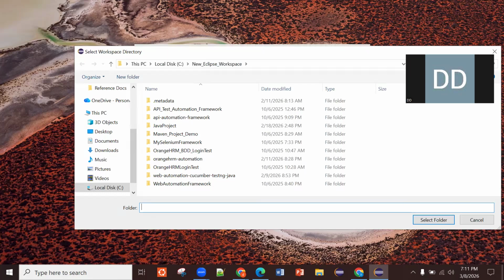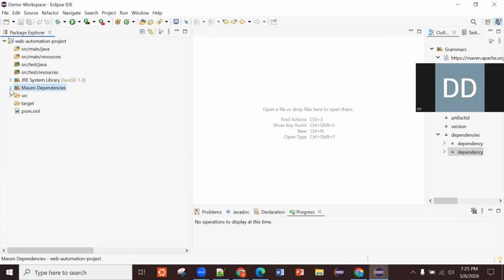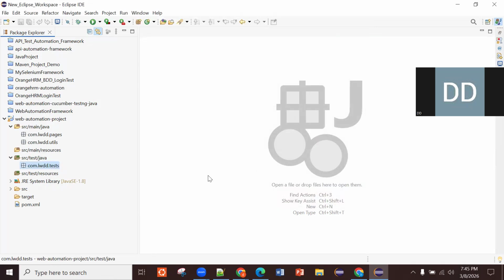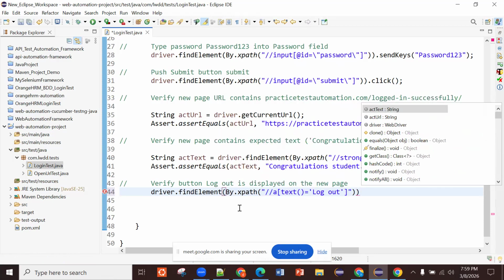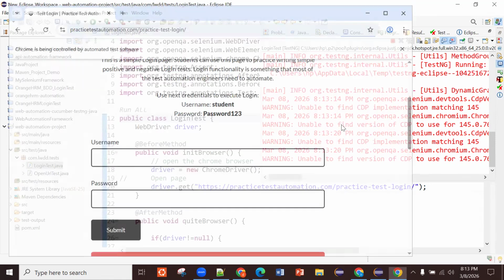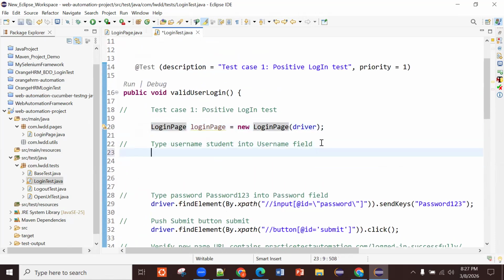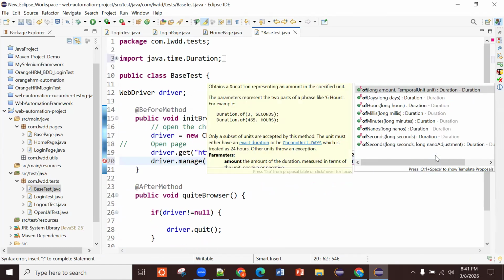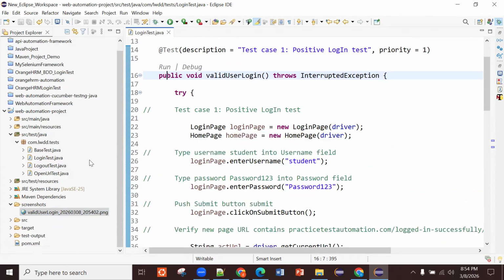Selenium Automation using Java + Maven + TestNG | Step-by-Step